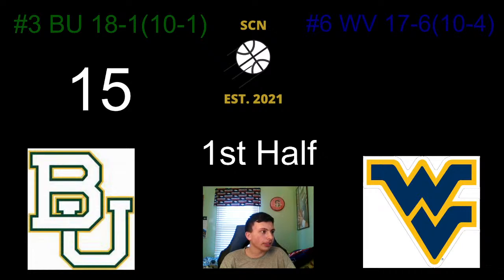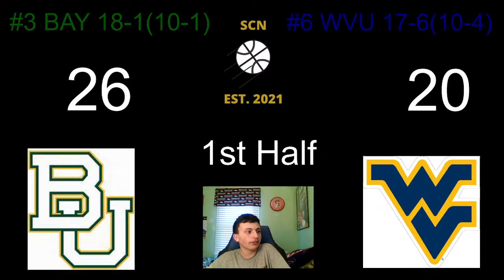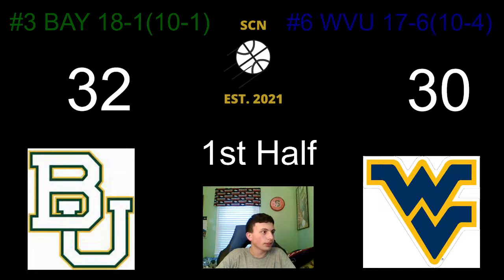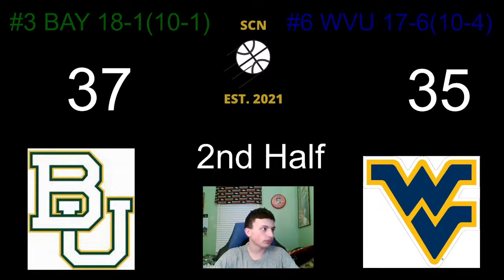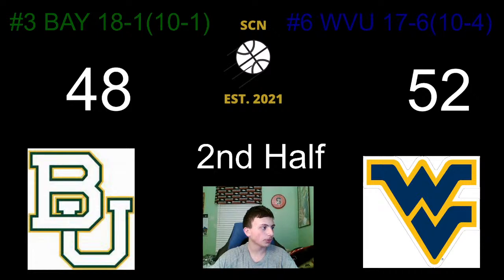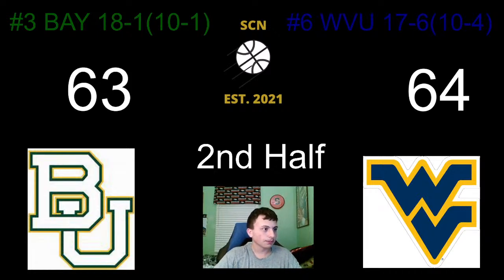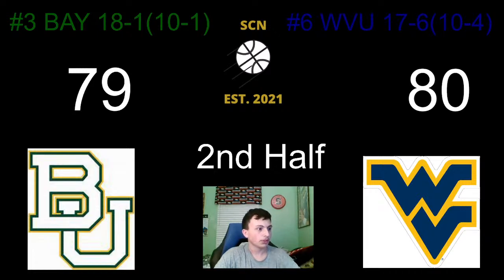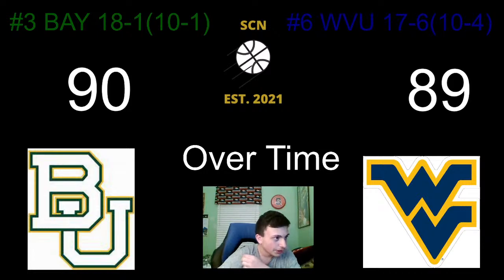NCAA Basketball: #3 Baylor Bears VS. #6 West Virginia Mountaineers Live Play By Play Commentary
A good test for Baylor to see if the can keep it up but for West Virginia this would be a good win for their tournament resume.